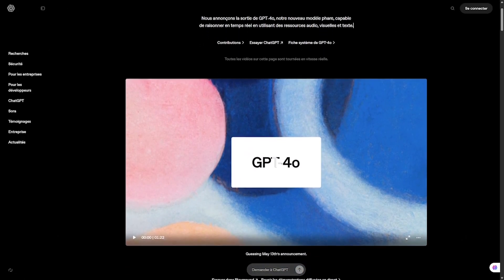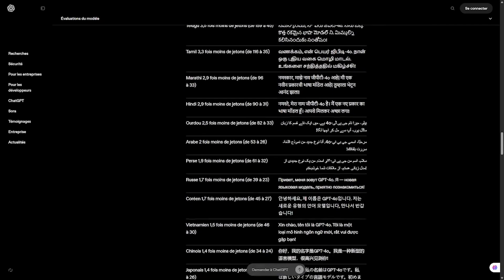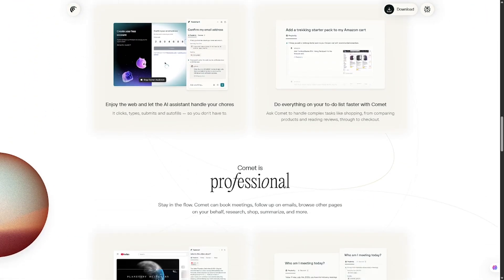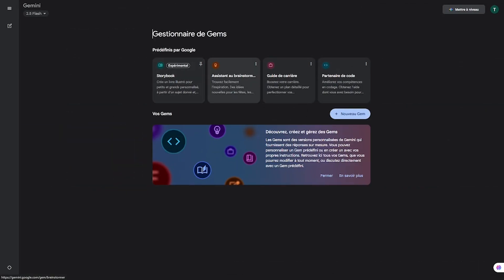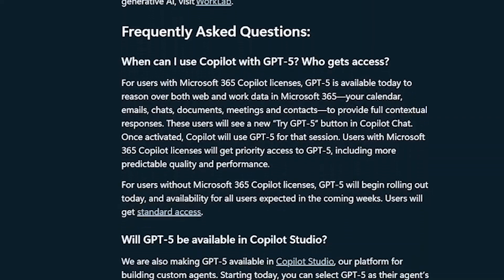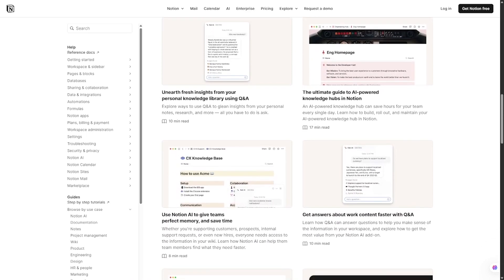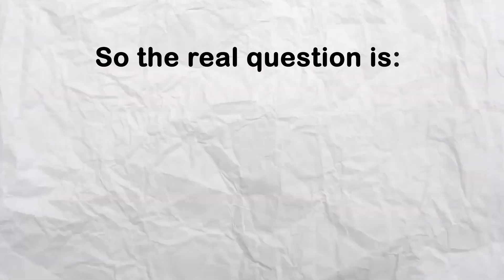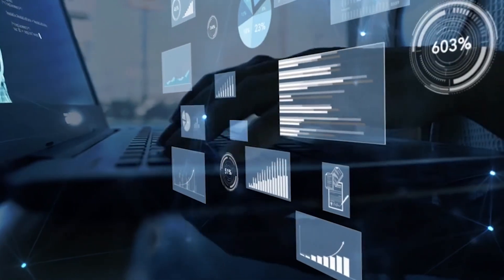Top 5 AI Productivity Tools for 2025 🚀 | Boost Work & Study Efficiency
Looking for the best AI tools to supercharge your productivity in 2025? 🚀
In this video, we break down the Top 5 AI tools that can transform how you work, study, and organize your life:

✅ ChatGPT-4o – Multimodal powerhouse for text, images, and voice.
✅ Perplexity & Comet – AI-driven browsers for research & workflow.
✅ Grok, Claude & Gemini – Next-gen AI assistants with unique strengths.
✅ Microsoft 365 Copilot (GPT-5) – The ultimate office super assistant.
✅ Notion with AI & Notion Mail – All-in-one workspace + email integration.

Whether you’re a student, freelancer, or business professional, these tools will help you save time, boost efficiency, and stay ahead in 2025.